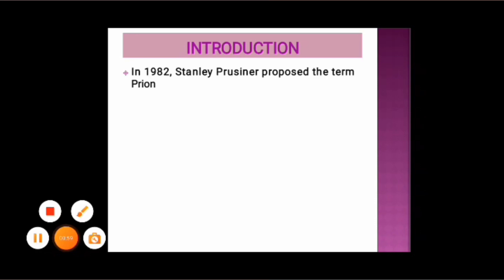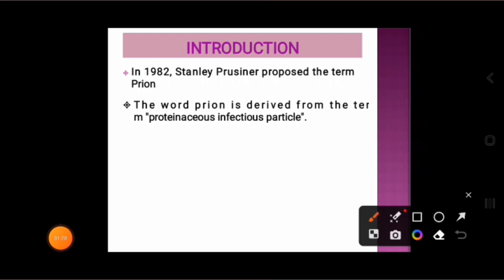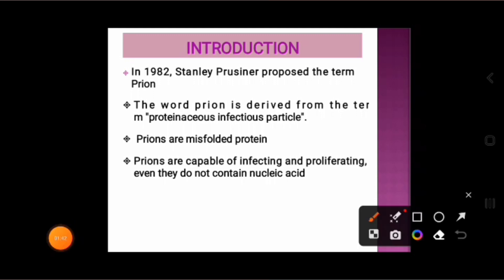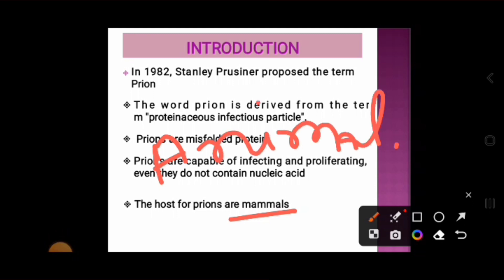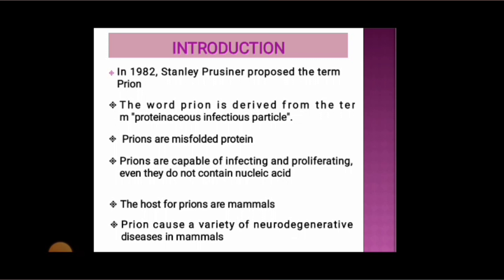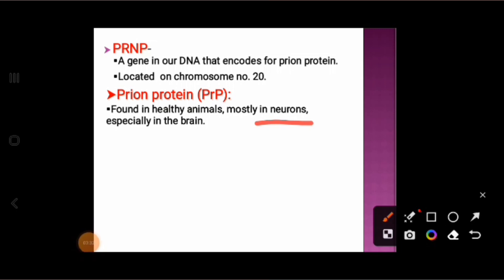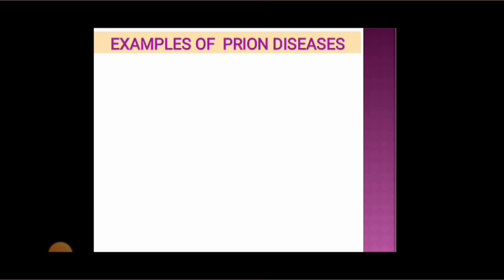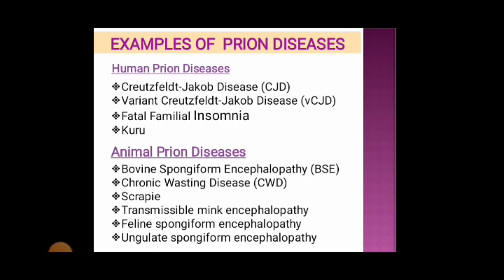Prion; How Prion cause diseases? Prion diseases: Examples, Symptoms; Risk factors involved.